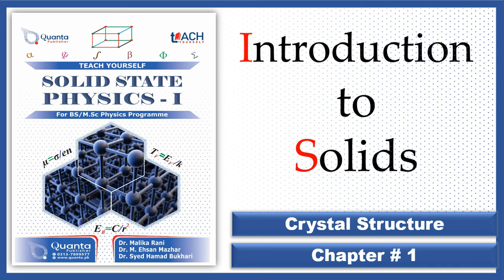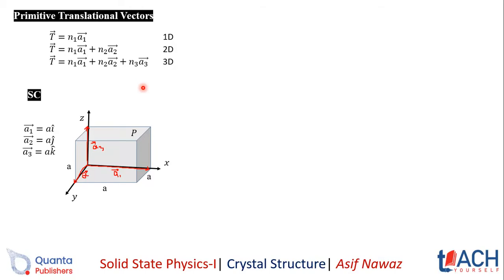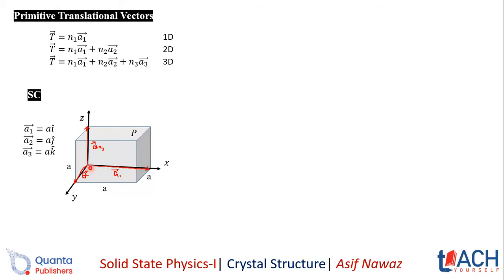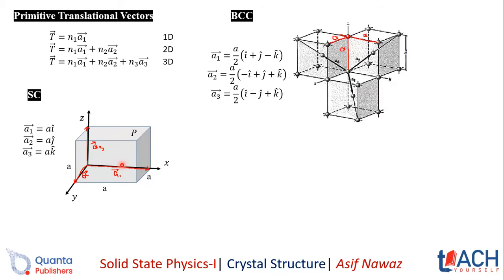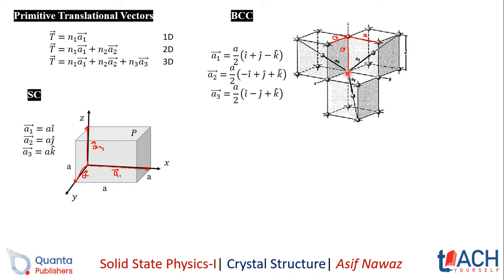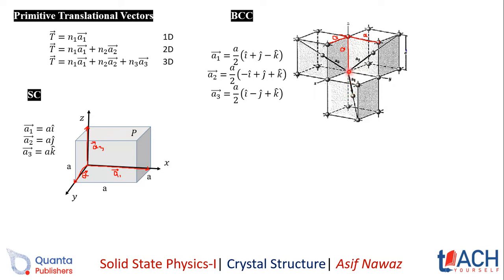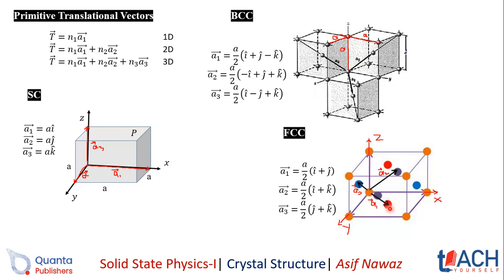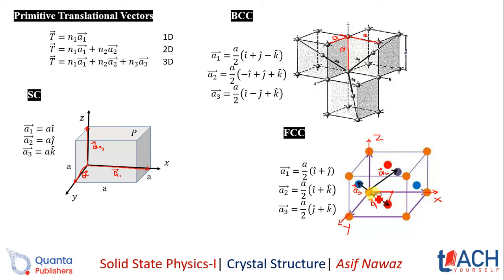1.6 Translational Vectors | SSP-I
Welcome to Quanta Publisher: delivering Physics education for BS/M.Sc. Physics students. In this channel you may learn basic fundamentals about various subjects of Physics in very simple and easy way. These lectures are based on our edited books, which covers the course outline of major universities of Pakistan.